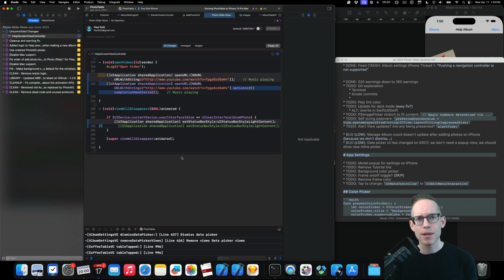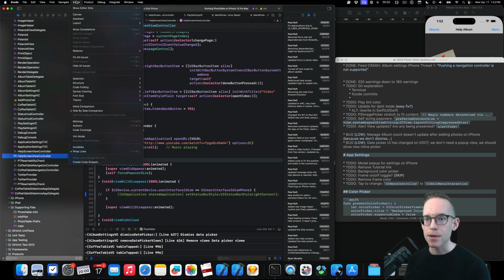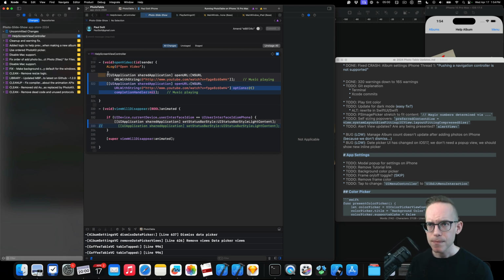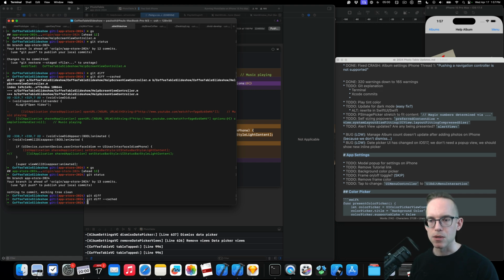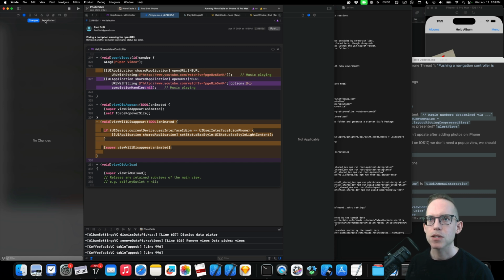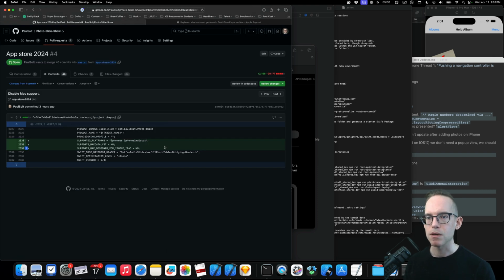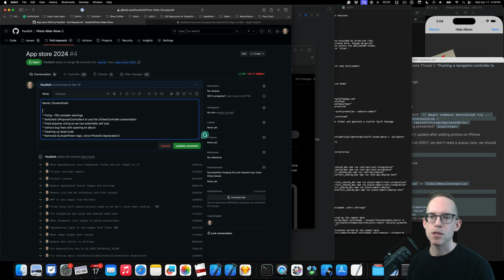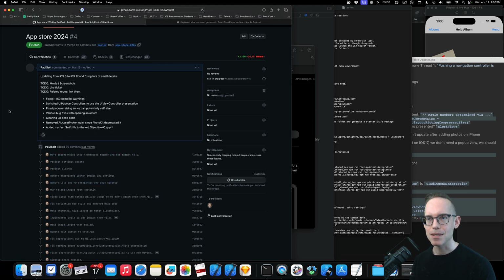How to Use Git with Xcode 15 - 2024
Learn how to use git in Xcode 15. This is my git workflow when using both Xcode and Terminal. I use both because Xcode version control sometimes gets wonky. I trust the git on the Terminal, but I don't always trust Xcode.

You'll see my entire workflow and how I make my commits, in addition to how I prepare my Pull Requests (PRs) for Code Reviews.

Shortcuts:
* Jump between changes: Control + \
* Xcode Commit: Option + Command + C

00:28 Show Git Changes in Xcode
01:25 Jump Between Changes
02:20 Integrate Menu
03:20 git in Terminal
04:28 Committing in Xcode
07:15 .zshrc git aliases
09:05 Source Control Navigator
10:12 Github PR
12:34 Great PR Descriptions